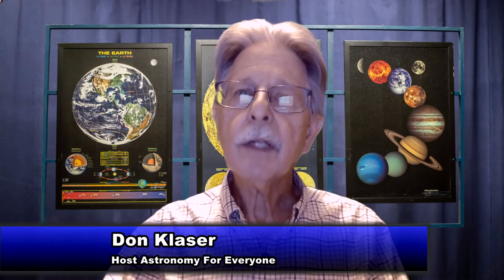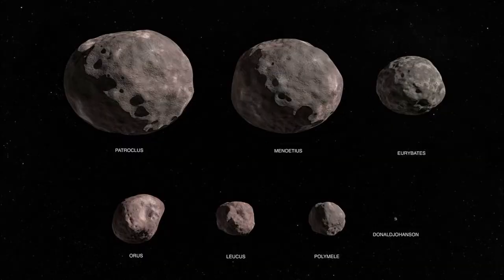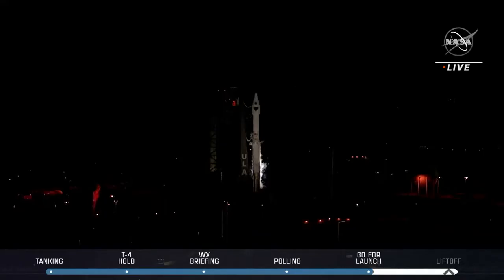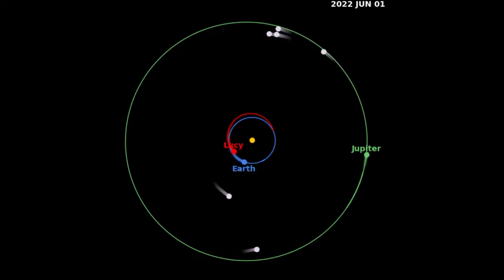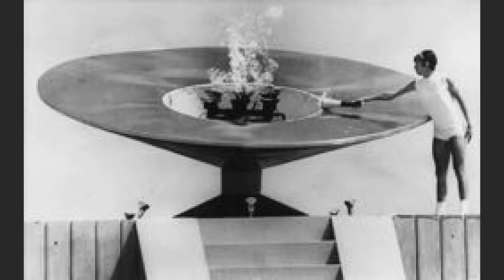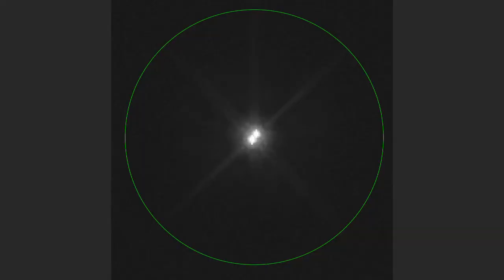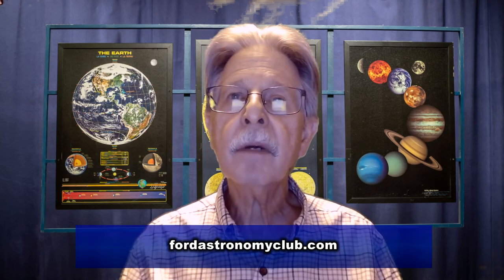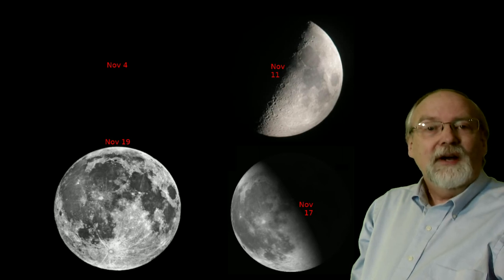Lucy Mission Launch - Astronomy For Everyone - Episode 148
In this episode, NASA/JPL Solar System Ambassador John McGill discusses NASA's Lucy mission to Jupiter's Trojan. asteroids